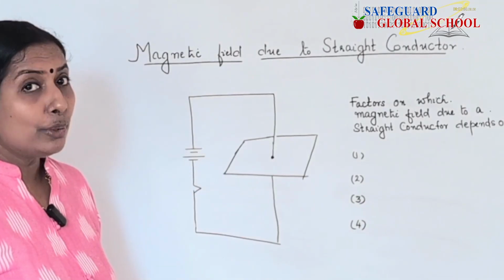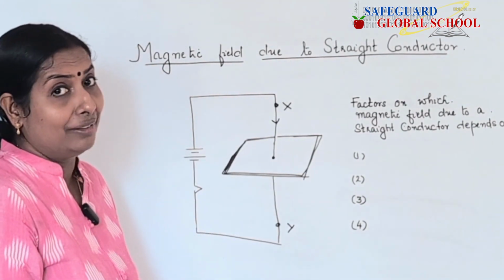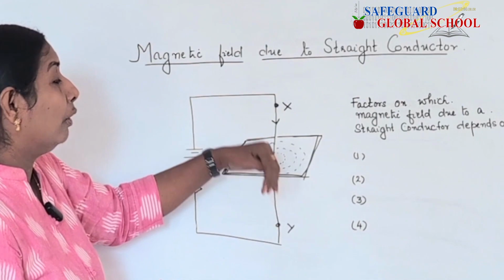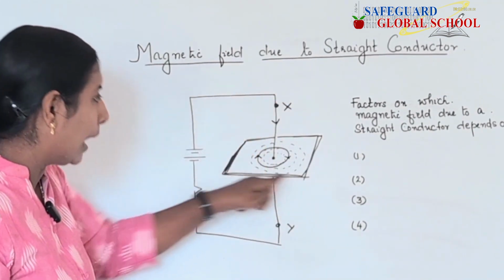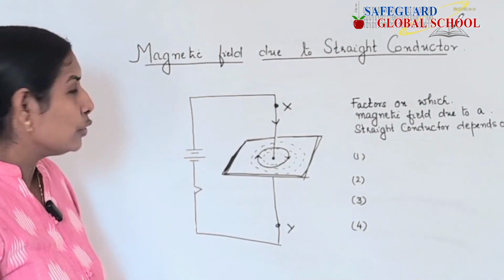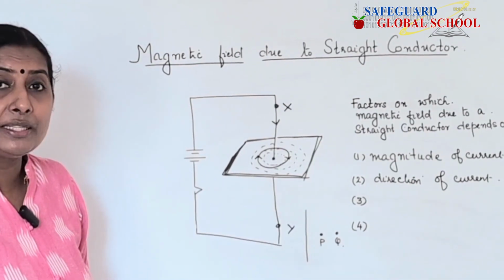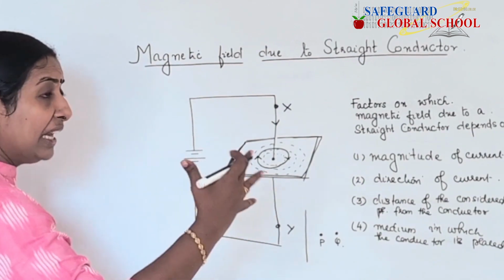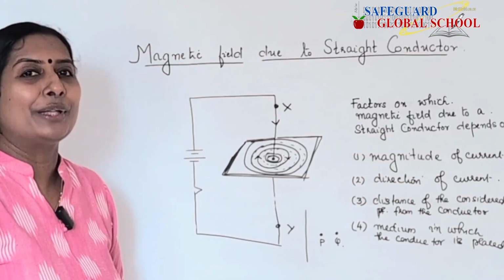MAGNETIC EFFECT | CLASS 10 | PHYSICS | PART 4| MAGNETIC FIELD OF STRAIGHT CONDUCTOR | JYOTHI MANOJ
MAGNETIC EFFECT | CLASS 10 | PHYSICS | PART 4| MAGNETIC FIELD OF STRAIGHT CONDUCTOR |FACTORS  AFFECTING MAGNETIC FIELD | JYOTHI MANOJ
By
Jyothi Manoj

Qualifications :-

MSc Physics

B.Ed.

Worked as :

Academic Coordinator 💥
Vice Principal 💥
Principal 💥